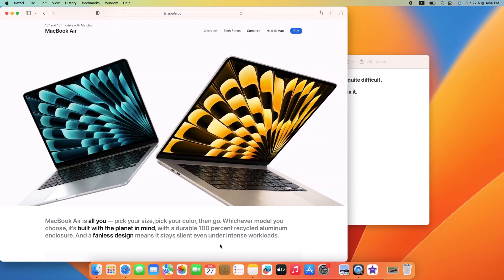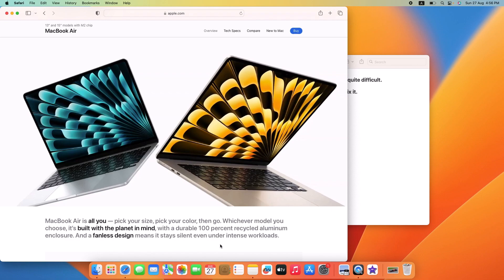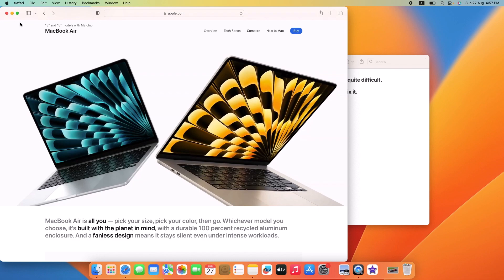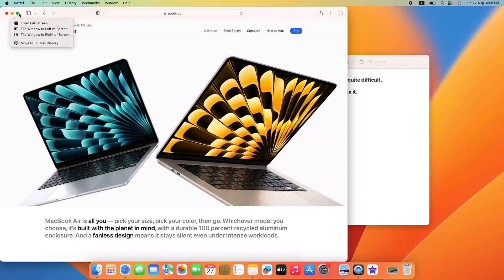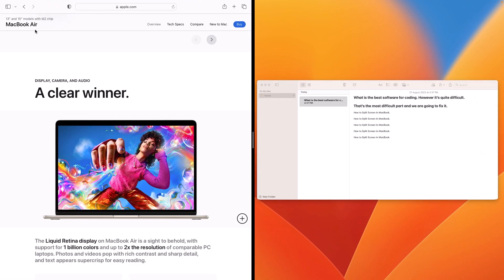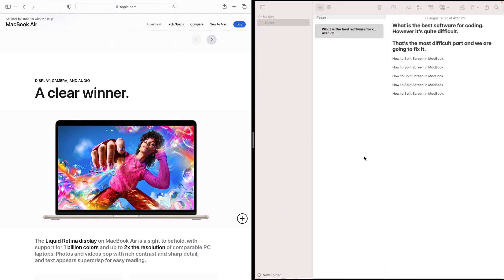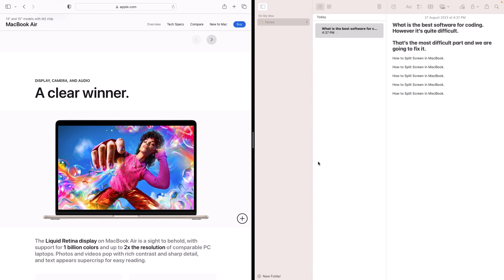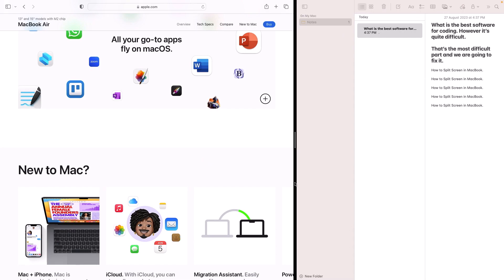How to Split Screen on MacBook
This video guides about how to split screen on macbook in a few simple steps.

To understand how to do split screen on MacBook Pro and MacBook Air, simply follow the step-by-step guide.

By splitting your MacBook screen, you can work quickly on tasks, do research, or even take notes while having all your important apps close at hand.

Here are the Steps to Split Screen on MacBook (MacBook Air & MacBook Pro):

1. Open the app you want to split.

2. Head to the top-left corner of your app window and locate the green full-screen button – it's the one with the diagonal arrows. Click and hold that button.

3. Aa Menu will appear, Choose where you want this window to be placed.

4. Select "Tile window to Left of screen" or "Tile Windows to Right of screen".

5. Look at the remaining half of your screen, this is where you will choose the second window. Click on the app you want to pair with the first one.

6. Split Screen on your MacBook is activated.  If you want one app to take up more space, simply move your cursor to the black dividing line between the two apps. Click and drag to adjust the split to your liking.

Splitting screen on MacBook is an easy task. With this trick, you can juggle tasks, research, and organize your digital workspace like a pro.

So that's how to split screen on macbook. If you still have trouble splitting screen on mac, ask in the comments section below, and I'll surely reply.

Happy Multitasking :)

This video guide was made in 2023 on a MacBook with the most recent version of MAC OS, Ventura.